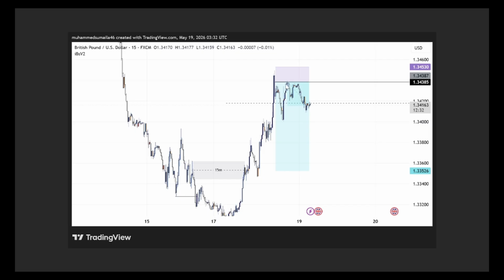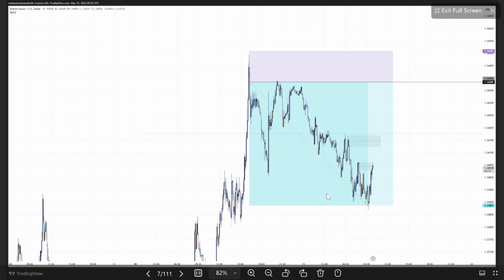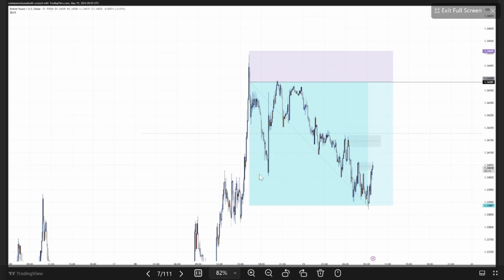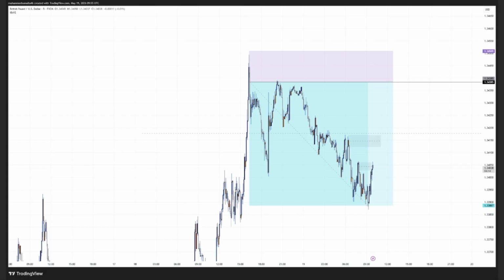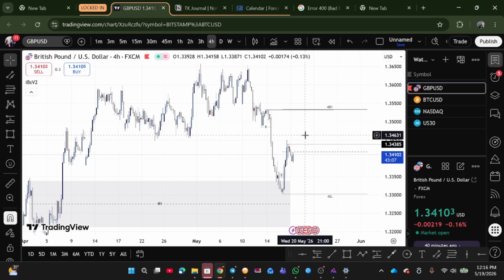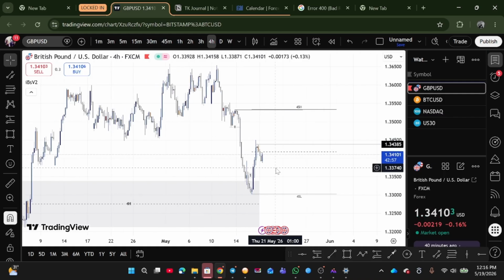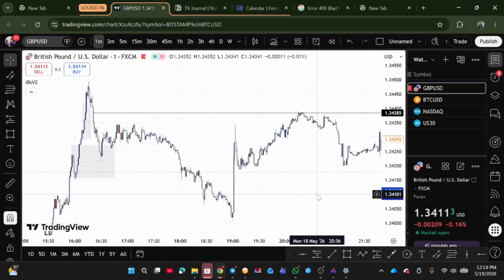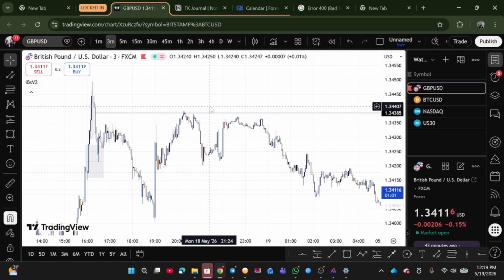GBPUSD TRADE ANALYSIS